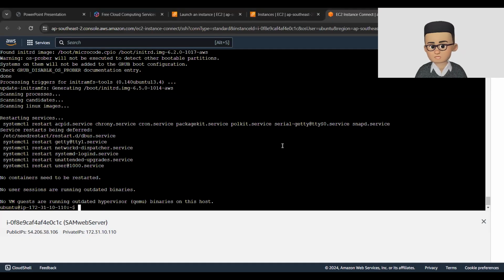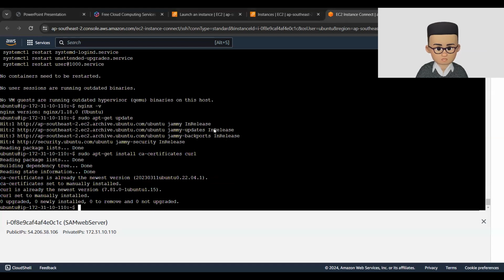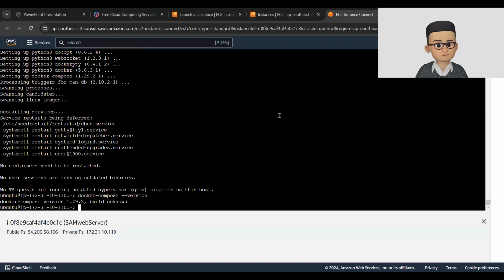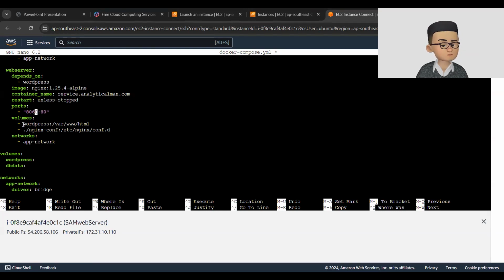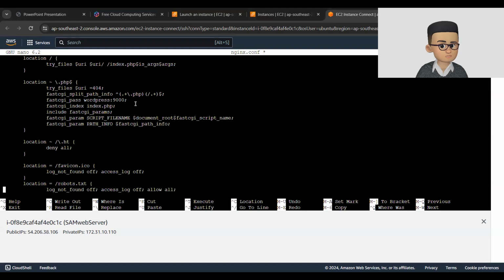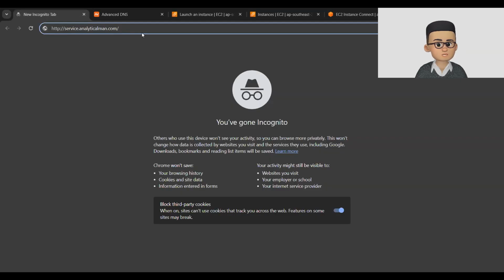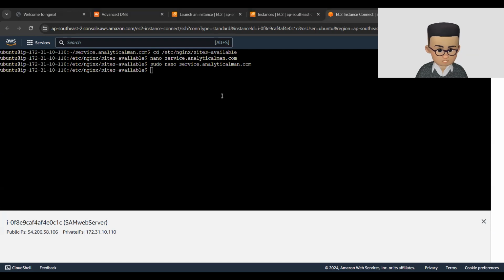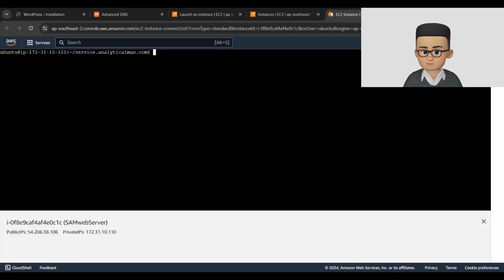Host Multiple Containerized WordPress Site at AWS EC2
Containerize and Host WordPress Site at AWS EC2 with Docker and Nginx. A technique to host multiple containerized sites in one EC2 instance.